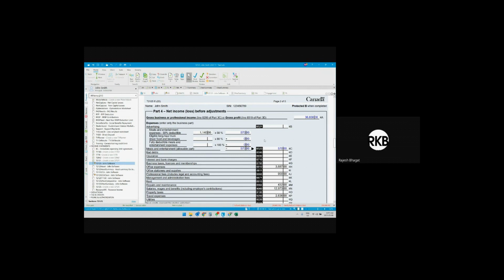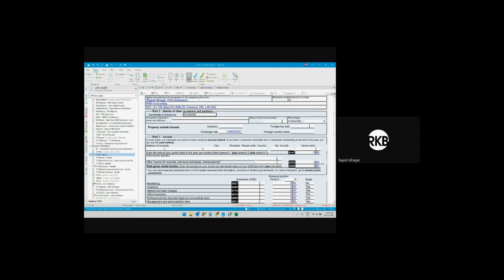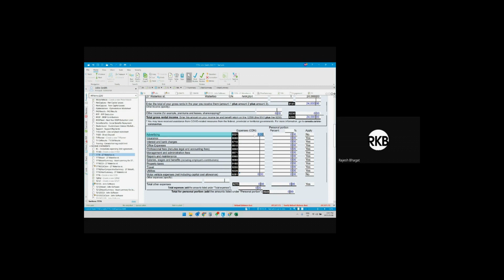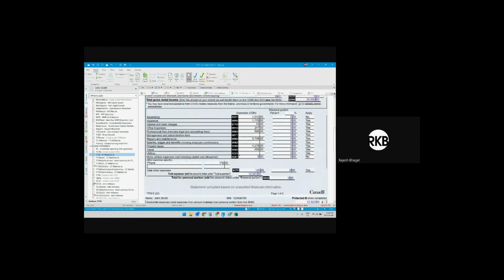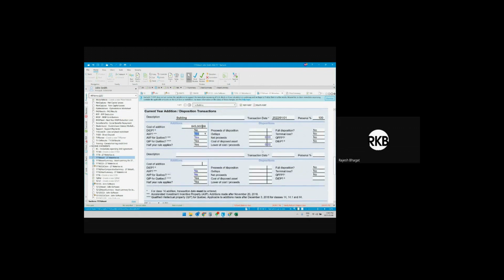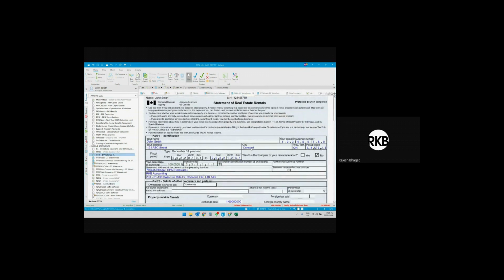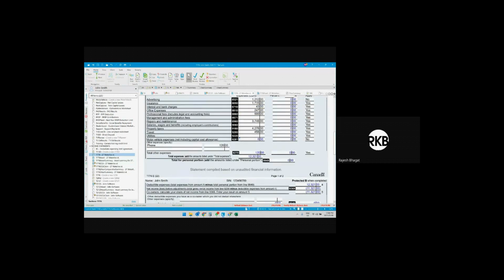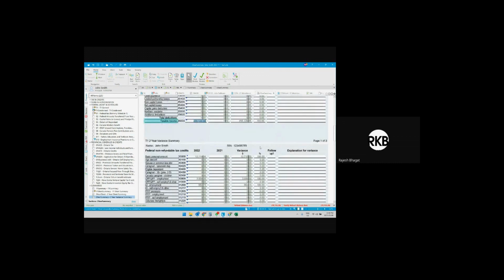T776 Rental Income on T1 by RKB Accounting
Completing T776 and reporting rental income from properties on your T1 General Income Tax Return in Canada.